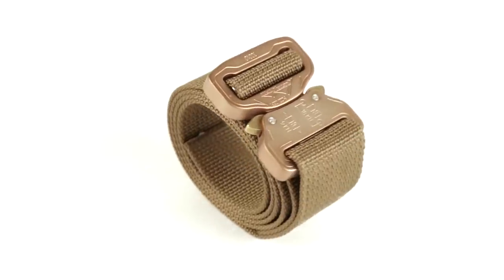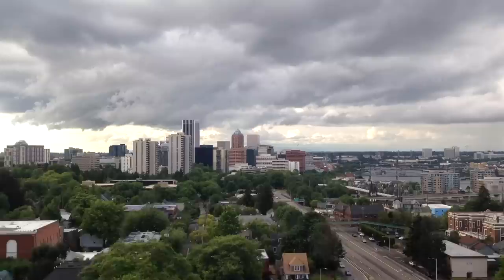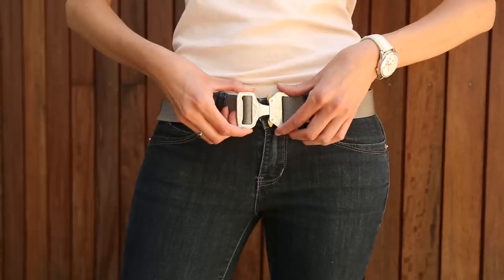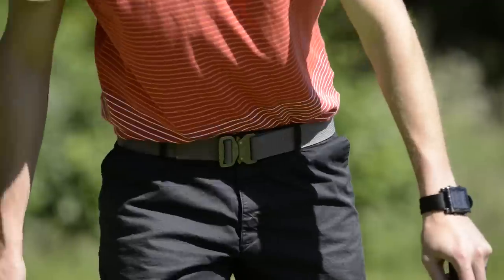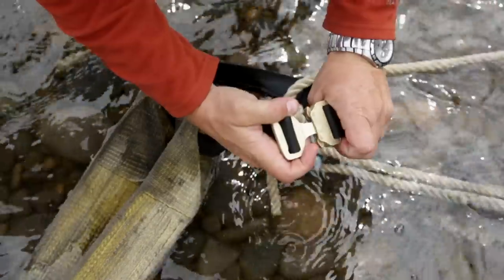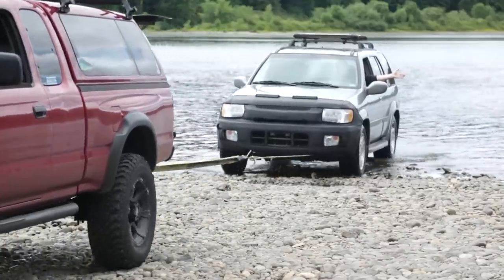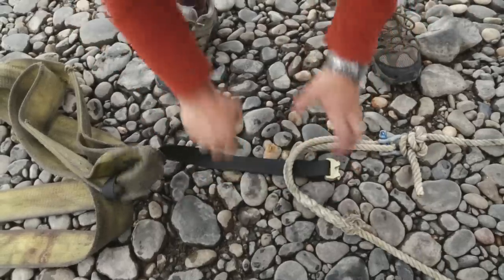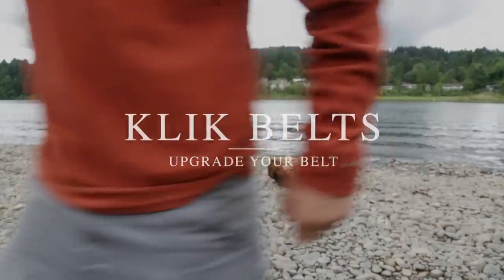Introducing the Klik Belt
Are you ready to upgrade your belt? A Klik Belt is a revolutionary new take on belts perfect for any occasion.

The belt is an accessory that we use every day, yet, it hasn’t been updated in decades. At Klik Belts, we thought it was time to make a belt that was designed to fit the needs of the modern world. That’s why we created this super-strong, stylish belt made from nylon webbing and equipped with a Cobra® buckle. Whether you’re headed out to spend the day with friends, take a hike in the backwoods, or attend your own wedding, the Klik Belt is the perfect accessory.